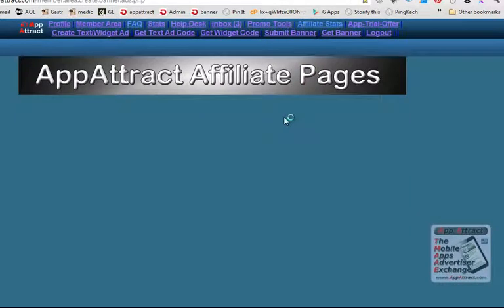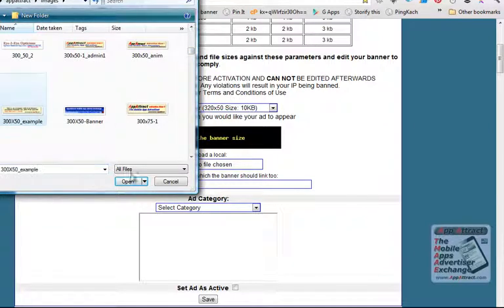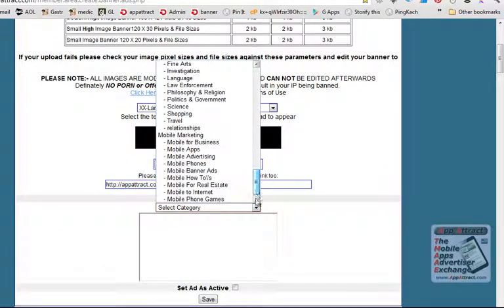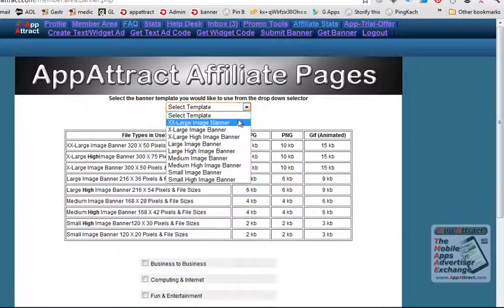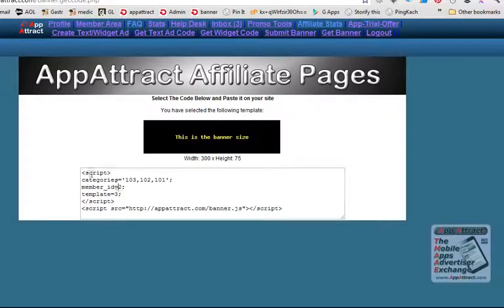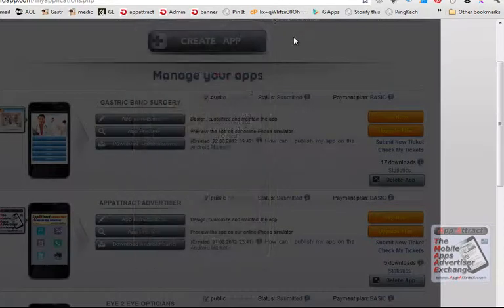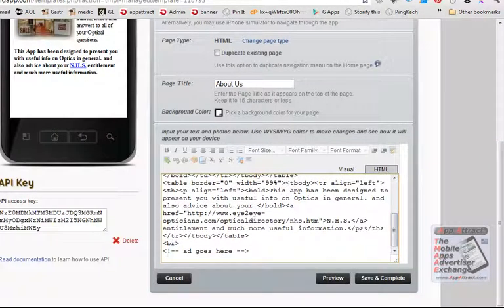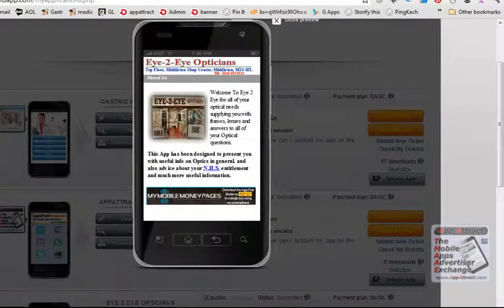AppAttract Mobile Phone Advertiser Quickstart Demonstration for Banner Advertising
Appatract is the Mobile Phone Apps and Mobile phone compatible website Advertising exchange. Get your products or services noticed with this Low cost alternative advertising system. In this video we demonstrate how easy it is to create a Banner Advert for the Banner exchange, and then to place it on to a mobile phone App ready for visitors to see. Get your products Noticed with AppAttract the mobile phone advertsing system